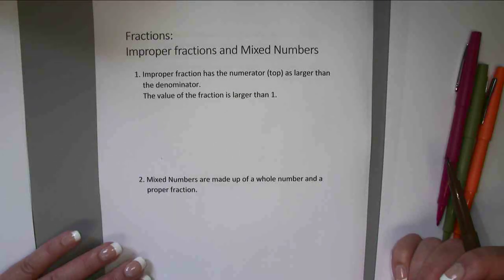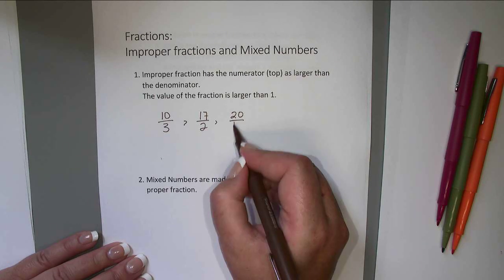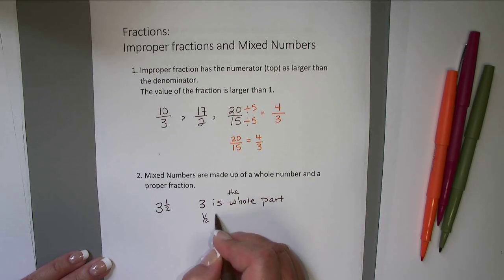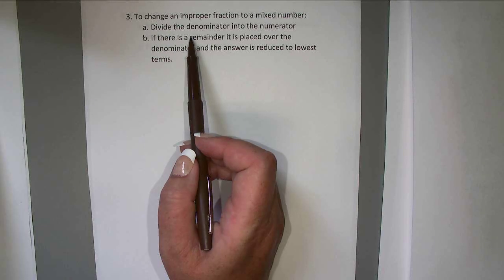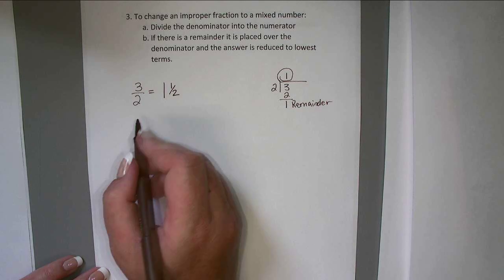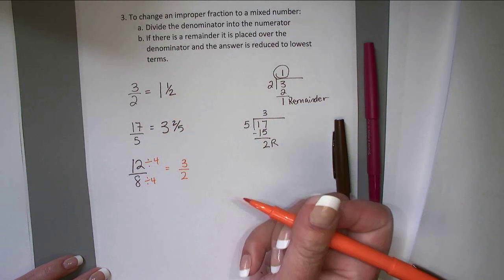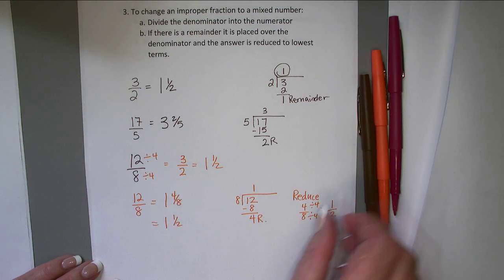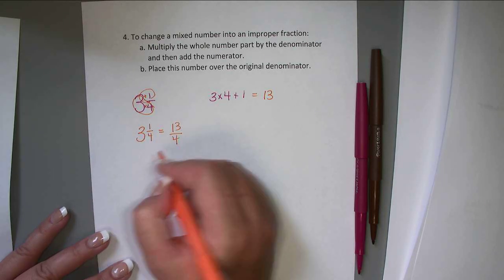Improper factions and mixed numbers introduction